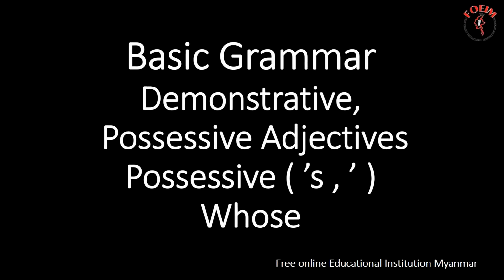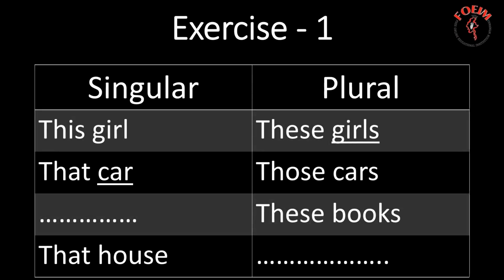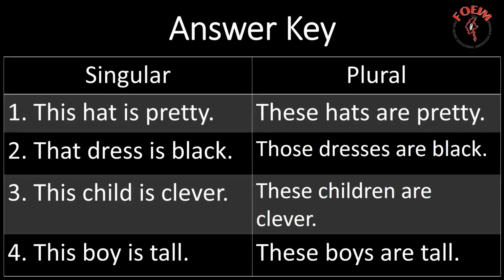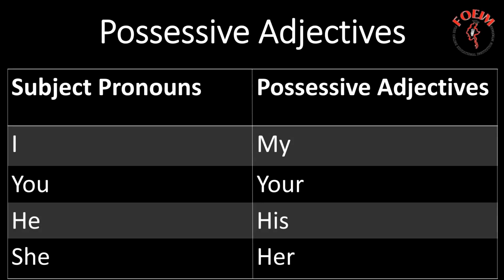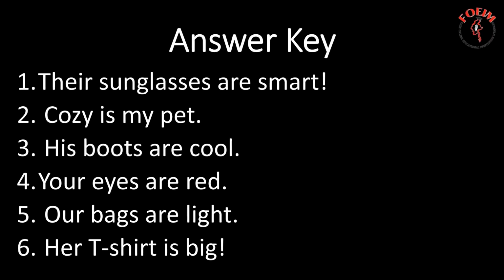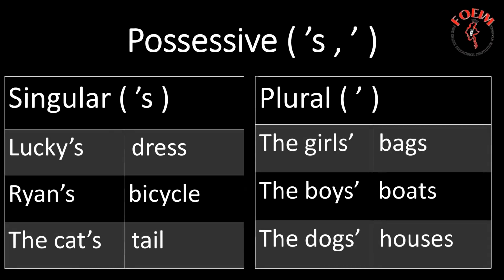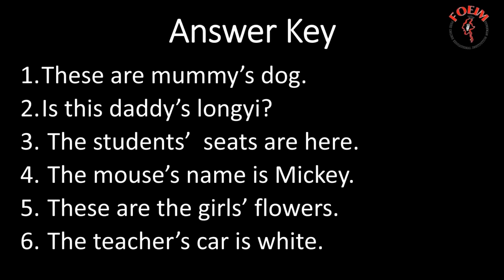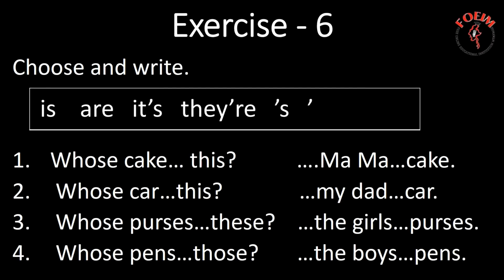Demonstrative Adjectives, Possessive Adjective, Possessive ('s , ') and Whose (Basic)